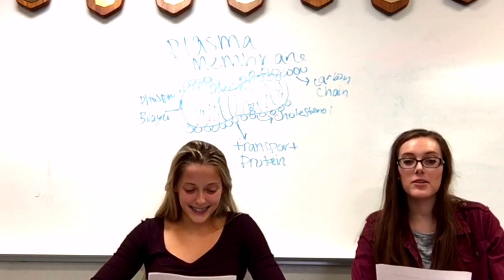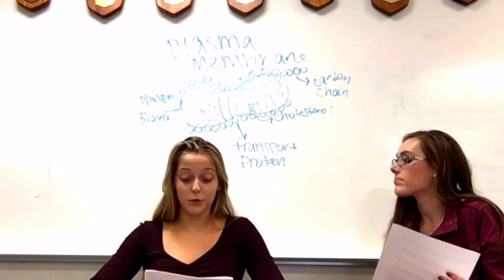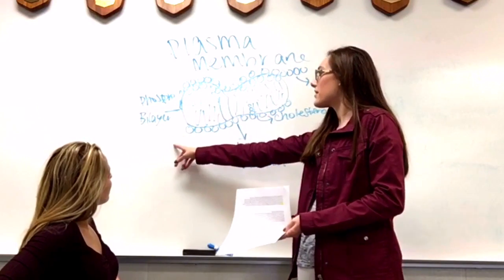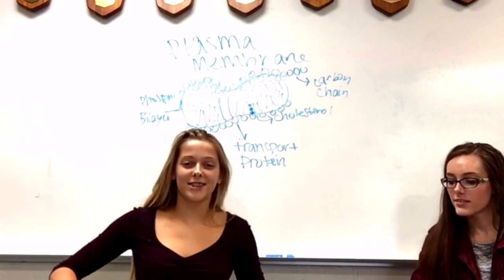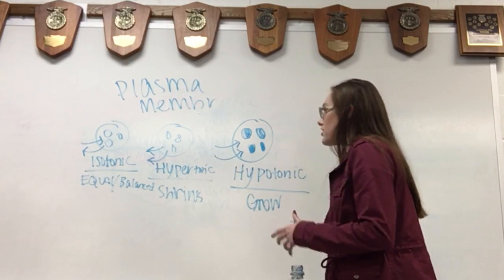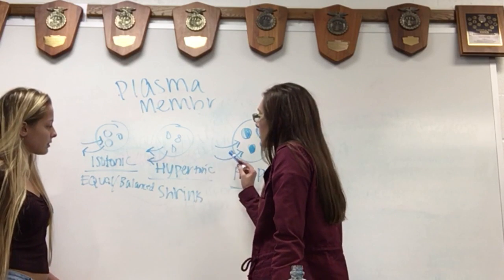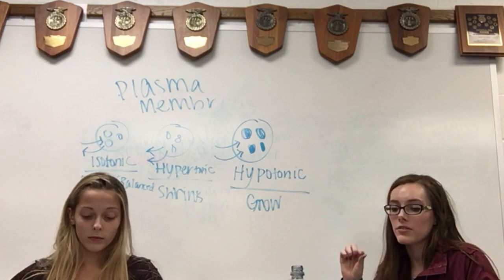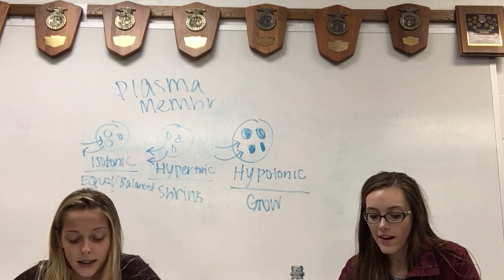4 October 2016